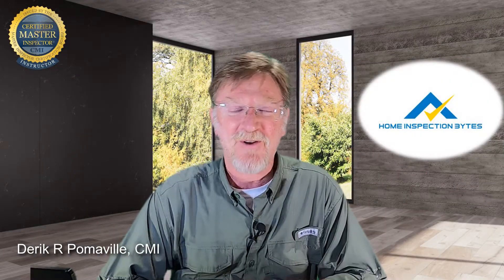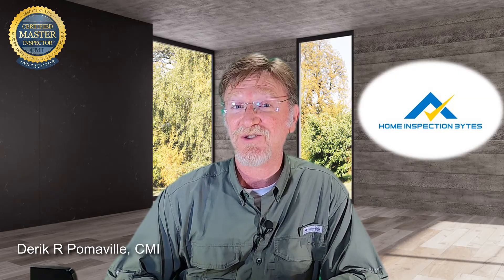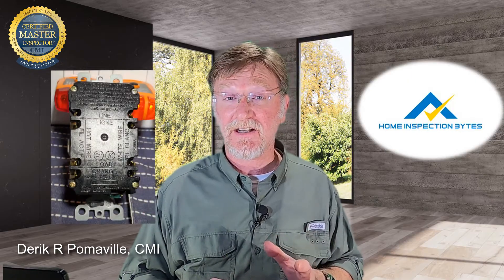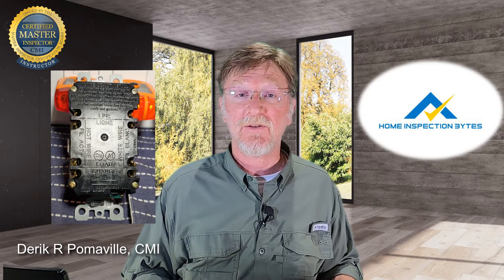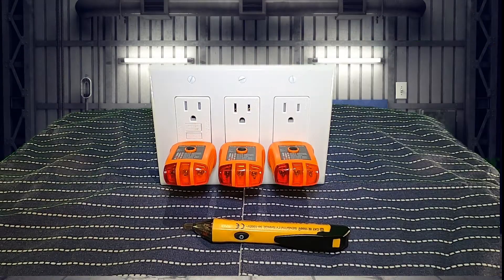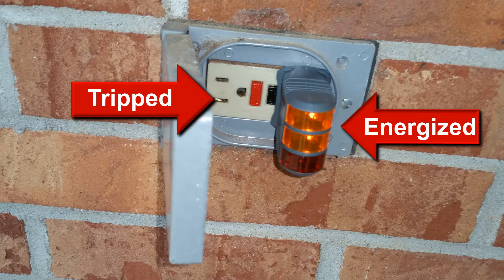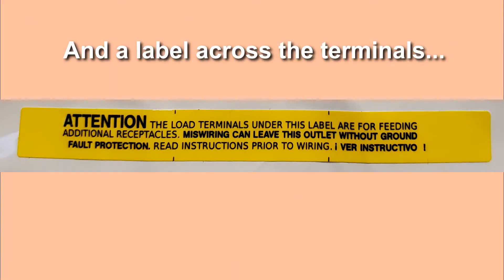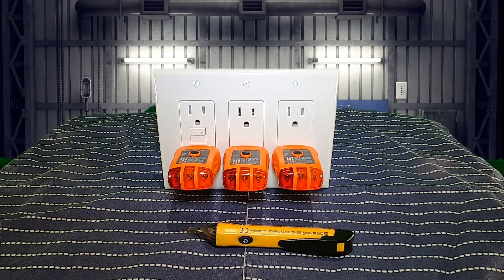Line and Load Reversed at a GFCI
GFCI is tripped, but there's still power - WHY?

For your state's SOPs, click here and scroll down to your state